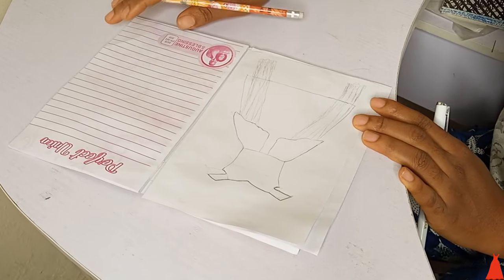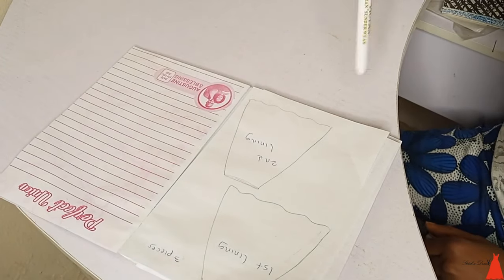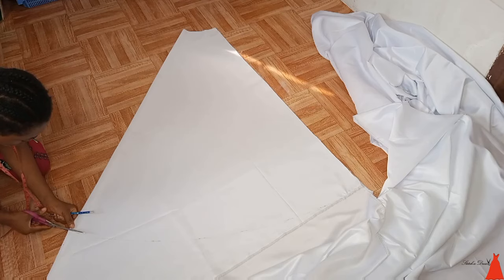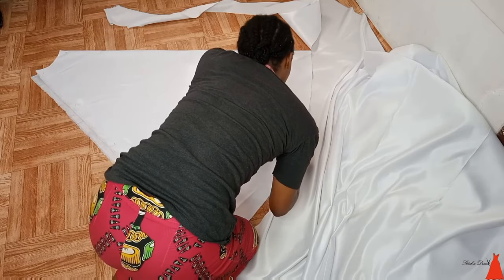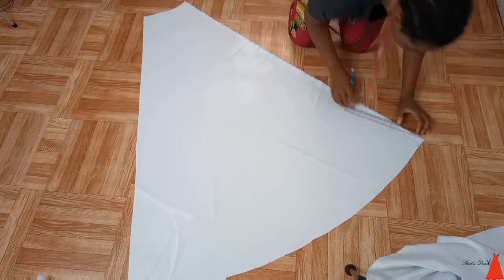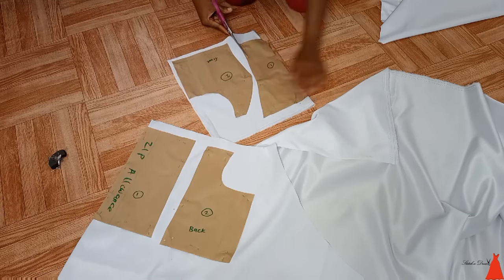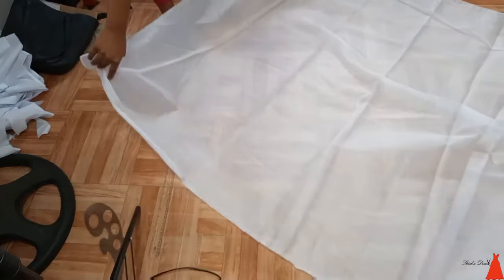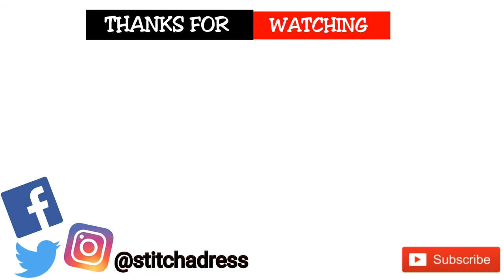How I Cut My WEDDING GOWN | DIY wedding gown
Hi guys!
In this Video I showed how I cut my wedding gown and went into details on the step by step process on how to cut a wedding gown.

Making your dream wedding gown starts with cutting and then sewing it up into a fabulous wedding gown and in this video I showed how to cut a wedding gown and the easy steps to take when cutting yours depending on the style so you don't make a mistake.